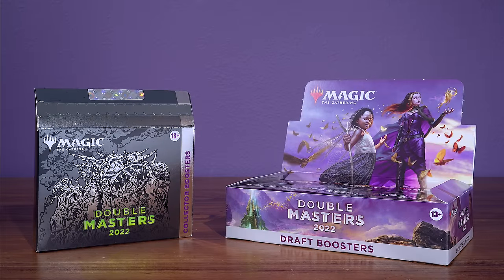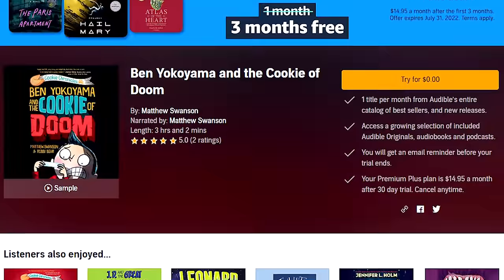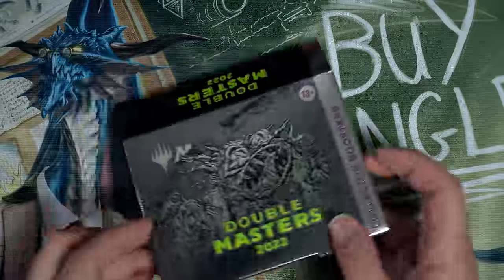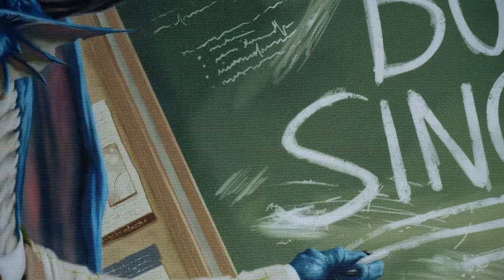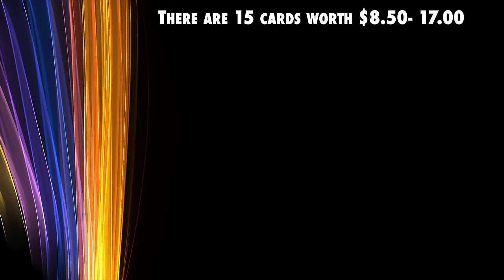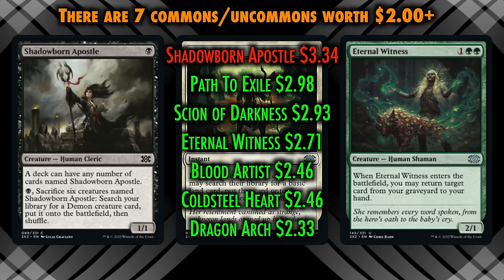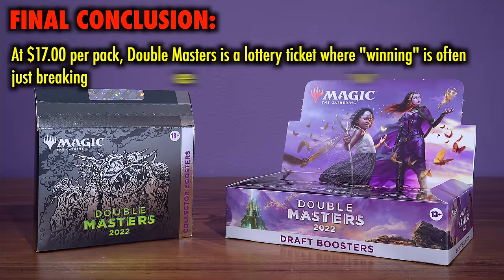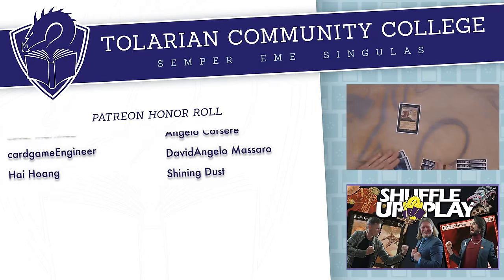Is It Worth It To Buy Double Masters 2022? A Magic: The Gathering Product Review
Let Audible help you discover new ways to laugh, be inspired, or be entertained.